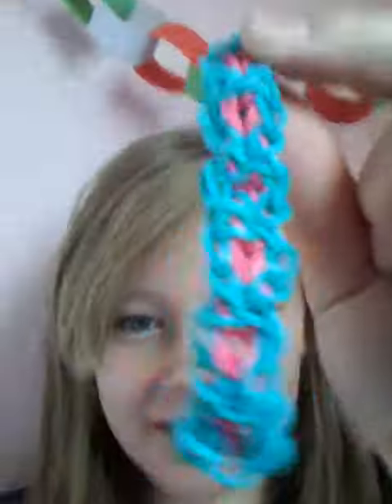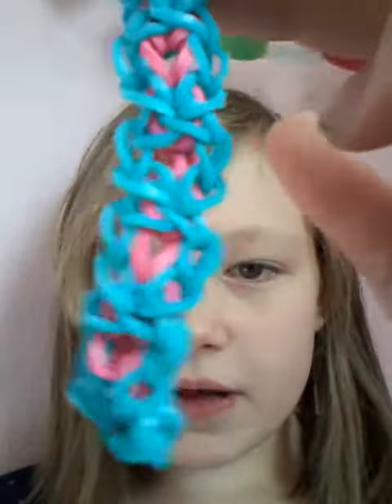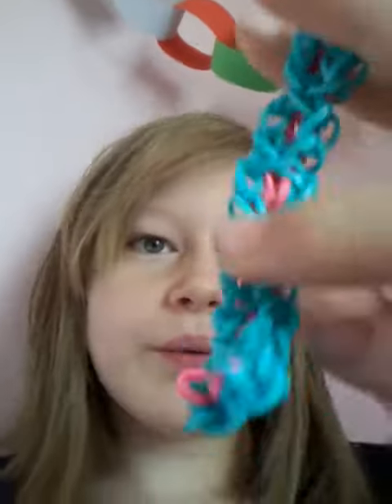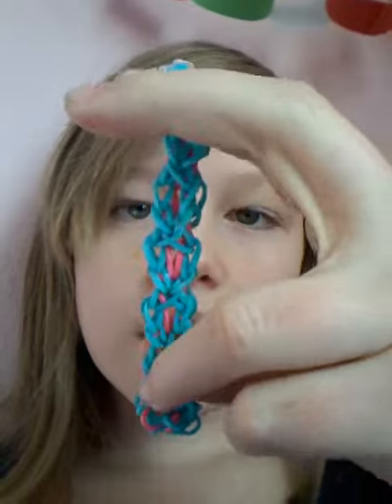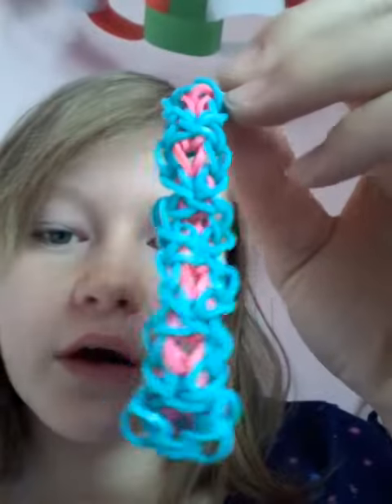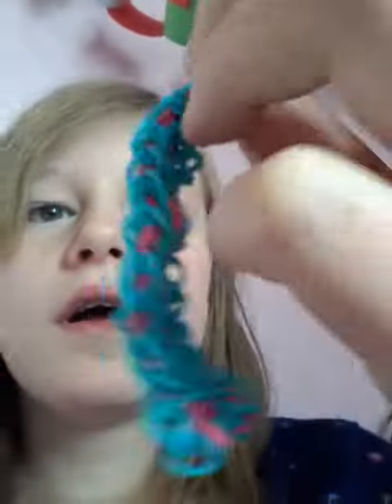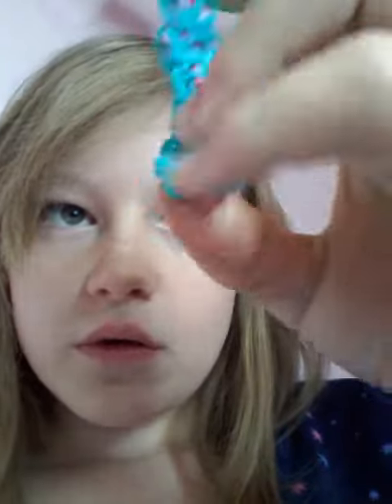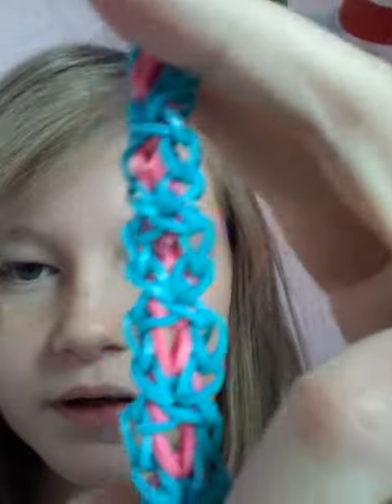New rainbow loom bracelet needs a name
My bracelet needs a name.If you have an idea plz leave a comment stating your name age and the you want to give the bracelet. Thx for watching!